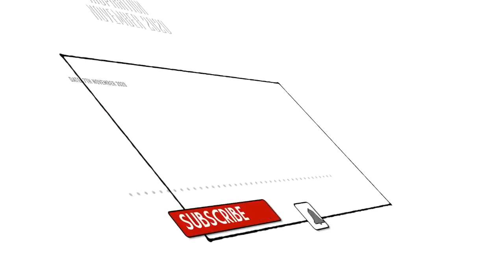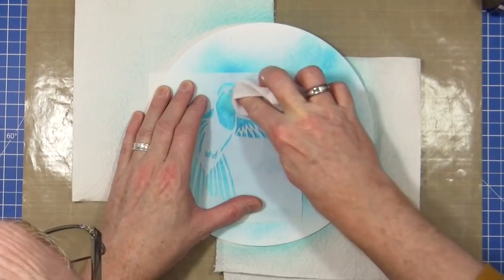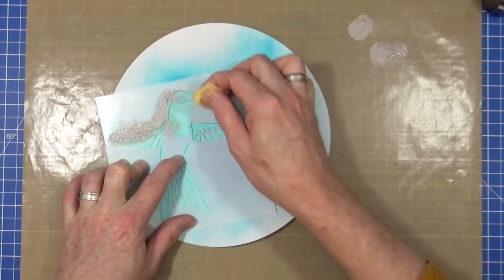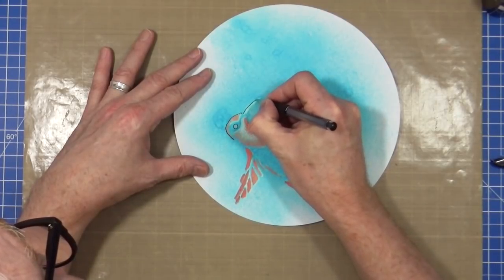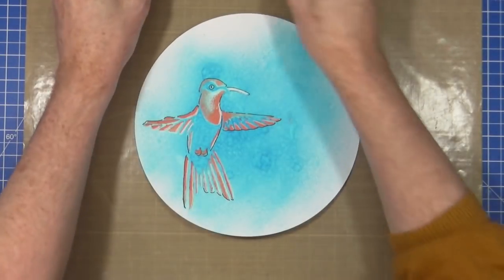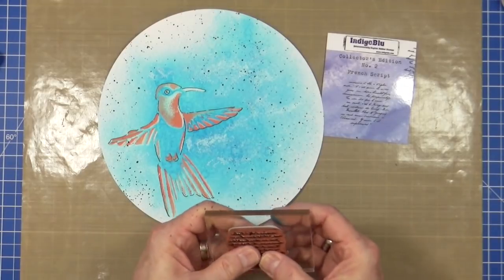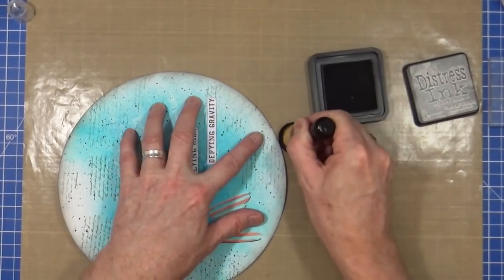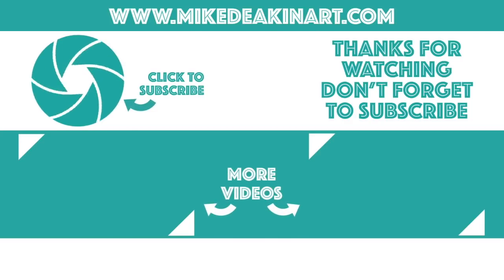"Flying High" - Mission: Inspiration 2020 - Art Journal Page.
It's that time of the month again when we embark on a new art journal challenge over in our Facebook group. In this video I create a page in my circle art journal based on November's prompts.